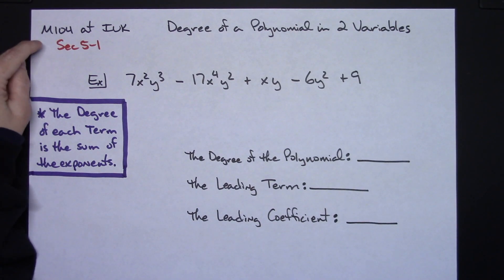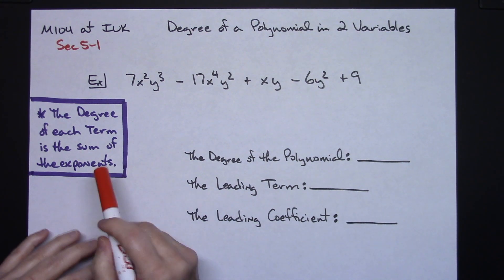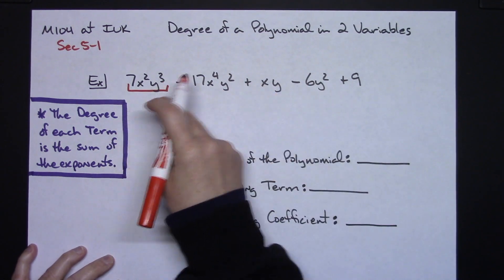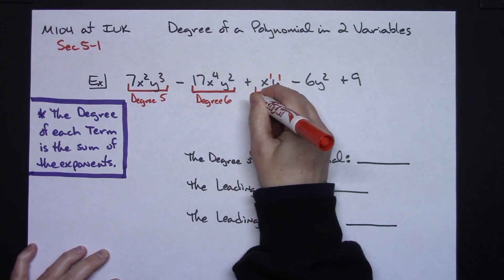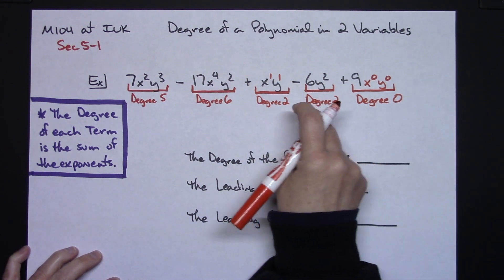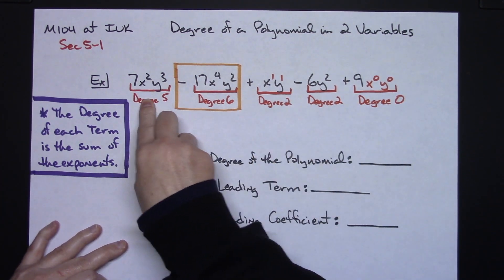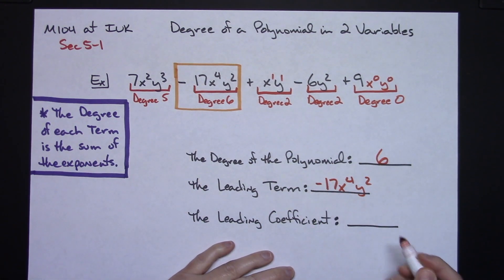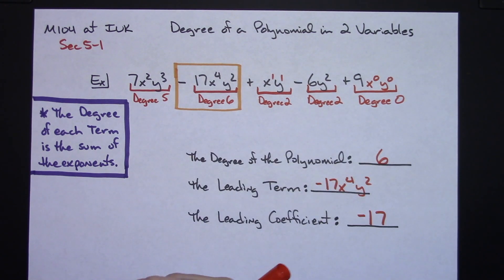Degree of a Polynomial in 2 Variables ❖ College Algebra ❖ Algebra 1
This video goes through how to find the degree of a polynomial in 2 variables.  This would typically be taught in an Algebra 2, and again in College Algebra.